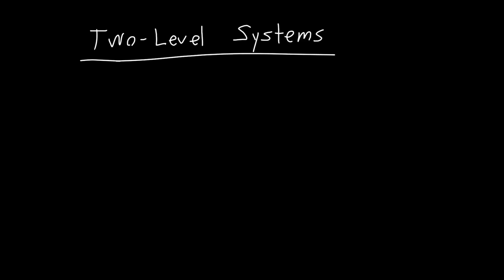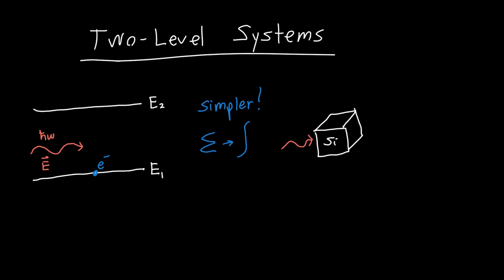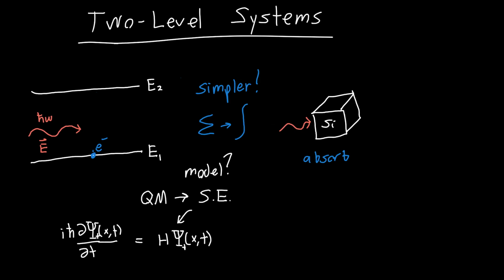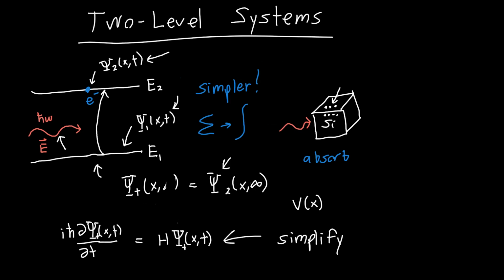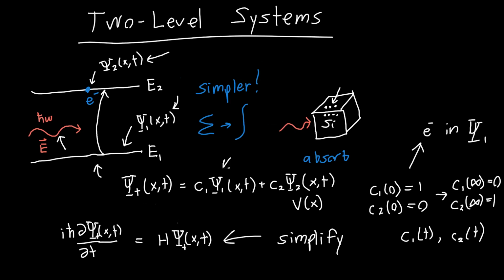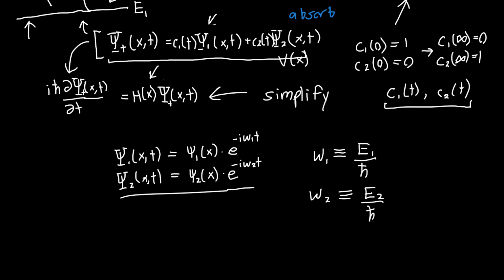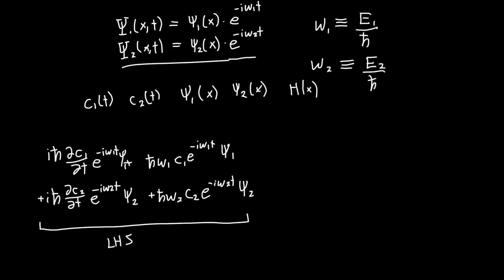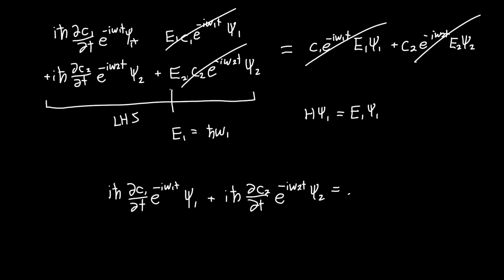Fermi's Golden Rule Explained - Two-Level Systems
In this video I begin to derive Fermi's Golden rule, and we talk about two-level systems, what they mean, why they are useful, and how we can model them using quantum mechanics and the Schrodinger equation. We then start to actually plug things in, and we find a differential equation which we ultimately want to solve.

This is part of my graduate series on optoelectronics / photonics, and is based primarily on Coldren's book on Lasers as well as graduate-level coursework I have taken in the EECS department at UC Berkeley.